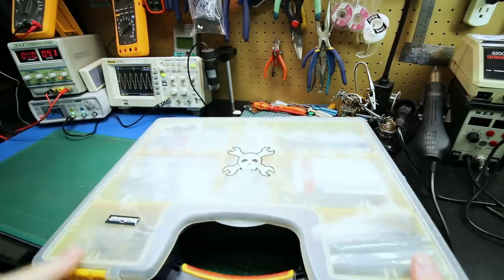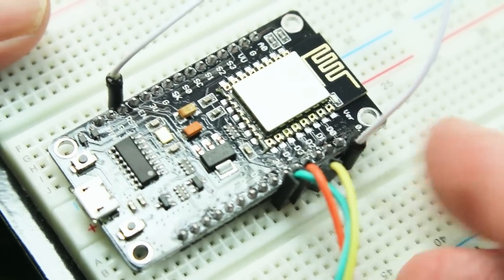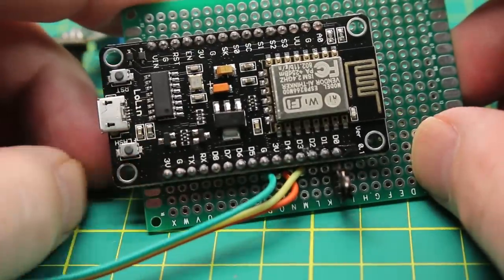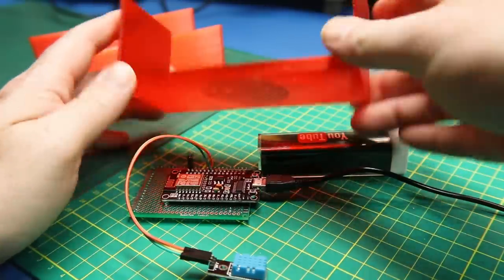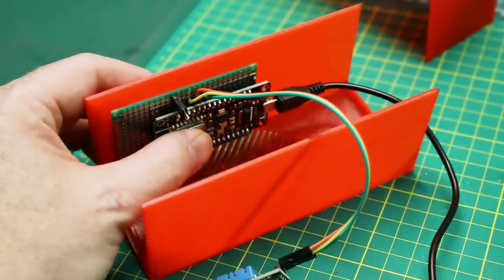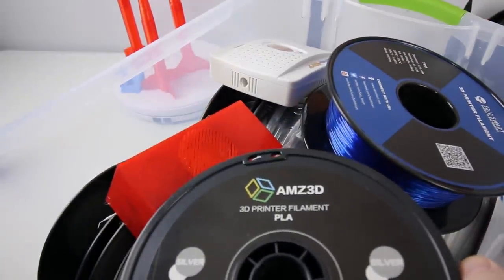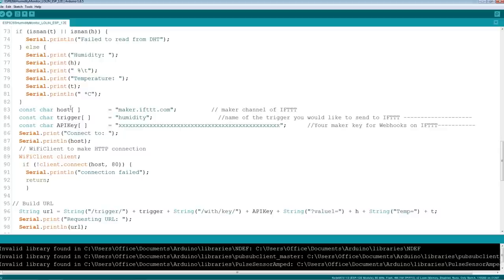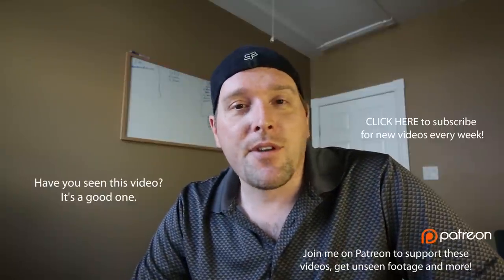DIY Wireless Temp & Humidity Monitor With Text & Email Alerts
How to make an EASY wireless temperature and humidity monitor with an ESP8266 board and DHT11 Temperature sensor.

This Wireless Temp & Humidity Monitor tutorial project sends email alerts using the ESP8266 running on battery to sample the temperature and humidity in my 3D printer filament box. It logs on to wifi and sends the data to IFTTT.com which allows you to do anything you like such as sending an email, text message, post to Twitter etc. It then goes back in to "deep-sleep" mode for the time you specify (1 day in my case). Then wakes up and sends a new status message.

As far as easy Arduino projects go- this one is a great way to get started with esp8266 projects.